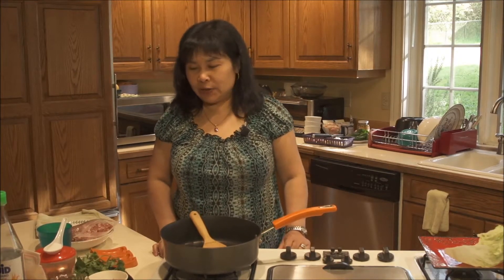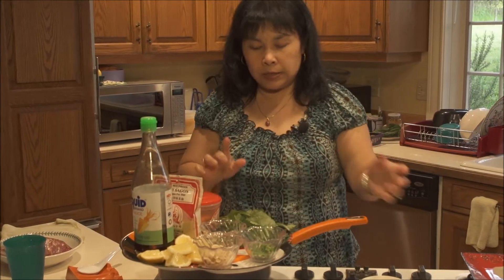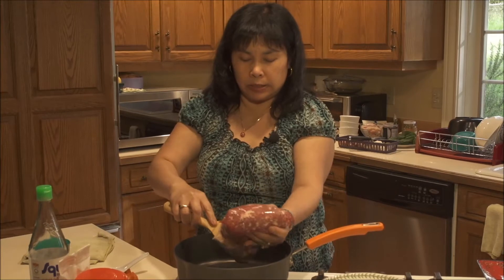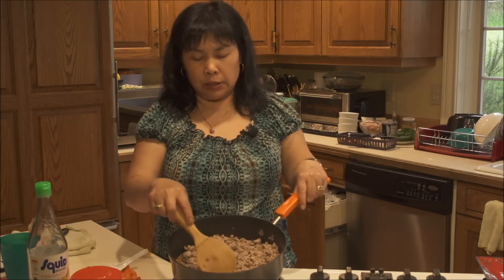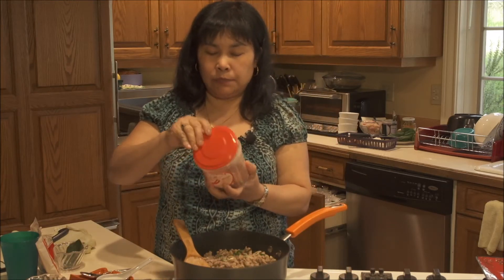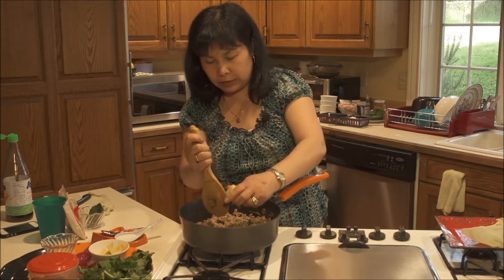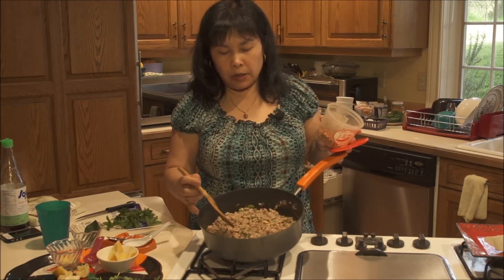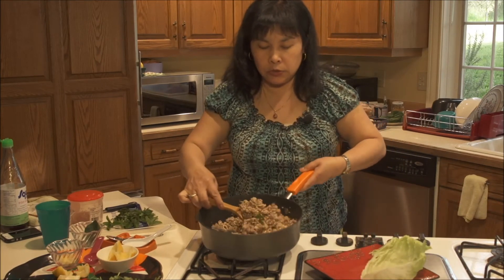Thai Ground Chicken or Pork Salad (Laab)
1 ½ lbs of ground chicken or pork
2 shallots thinly sliced
2 cloves of minced garlic
1/4 red onion thinly sliced
1 small stalk of lemongrass thinly sliced
3 kaffir lime leaves thinly sliced
3 fresh Thai chilies or 1 t of Thai roasted ground chili
2 green onions chopped
1/2 cup of thinly sliced mints
1/2 cup of chopped cilantro
3 to 4 T of fish sauce
4 T of lime juice
4 T of roasted rice powder
1 T of sugar (this is optional)

In a fry pan put 2/3 cup of water and add ground chicken or pork break it apart to smaller pieces. Cook and stir the meat until it is done then drains the water out.  Set aside to cool down.

In mortar pestle pound lemongrass and kaffir limes to small pieces, but don't pound it to paste. It might be best if you mince it instead. (You need about 1/3 to ½ cup of mix lemongrass and lime leaves)

In a large bowl mix cooked chicken or pork with all the ingredients except the mints and cilantro. Add and adjust the flavor as you like.  This recipe should be spicy, salty and sour.

Garnish with mints and cilantro.

Serve Thai Laab with cabbage, long bean, cucumber and lettuce or whatever you like to dip with.
You can serve as lettuce wrap.